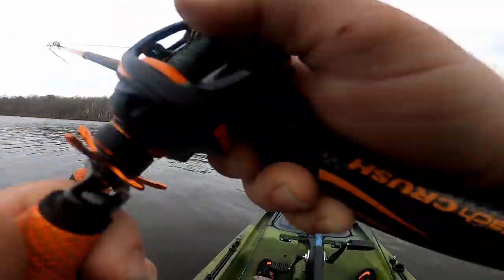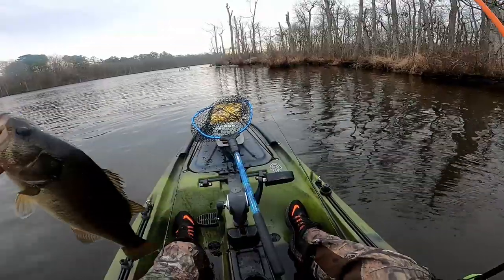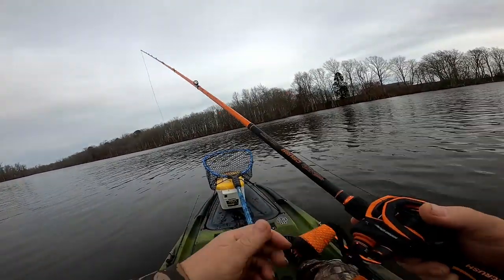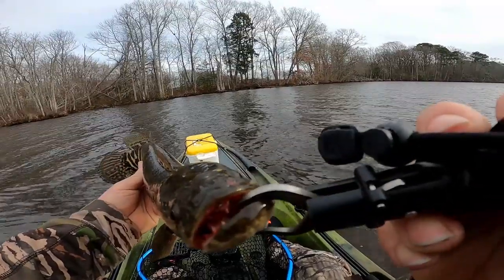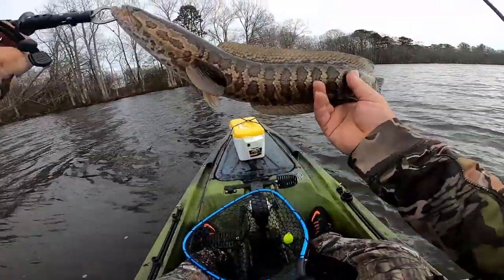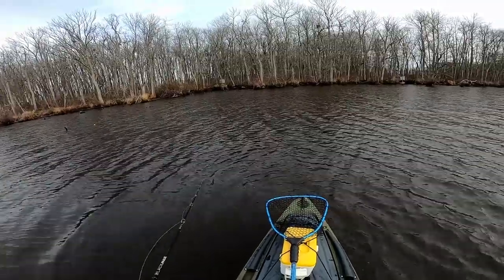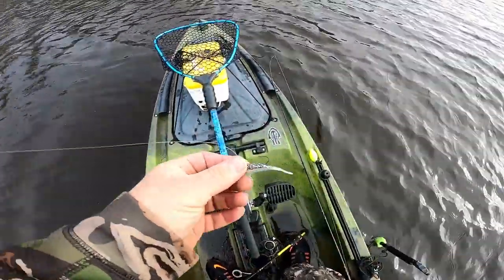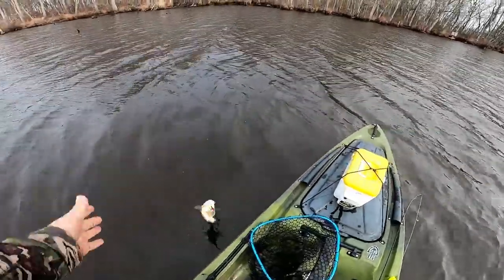Winter Snakehead fishing Blackwater on Maryland's eastern shore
2024 bigfoot sighting. January snakehead fishing on marylands eastern shore. Blackwater wildlife refuge.largemouth bass and Crappie also caught.

Fishing from my Titan 12 from Native Watercrafts

Sd Cards
GoPro Hero 8 Black

Rods
Duckett Triad
Duckett Ghost
St Croix Bass X
St Croix Mojo Bass
Lews Mach Crush
Lews Custom Black
Favorite Defender

Reels
Abu Garcia Revo IKE
Abu Garcia Revo AL-F
Abu Garcia Revo STX
Abu Garcia Revo SX
Lews Super Duty G
Lews Mach Crush
13 Fishing Concept Z
Shimano SLX DC

Line
Sunline Assassin Flurocarbon
Sunline FC Sniper Flurocarbon
Power Pro Braid

Baits
Z-man Chatterbaits
Strike King Rage Menace
Strike King Rage Swimmers
Zoom Super Fluke
River 2 Sea Bling Spinnerbait
River 2 Sea Bubble Walker
River 2 Sea Rover
River 2 Sea - Spittin Wa
Booyah Poppin Pad Crasher
Lunkerhunt Walking Frog
Spro Bronze Eye Frog
Spro Ratt
Jackall Firecracker Buzzbait

Terminal Tackle
Gamakatsu EWG Hooks
Gamakatsu Minnow Hooks
Gamakatsu weighted Swimbait Hooks

Tools
BLINDED BY THE LIGHT
Braid Cutters
Entsport Fish Grippers
Rapala Scale

Kayak Accessories
Backwater Carbon fiber Paddle
Yakattack Omega Rod Holder
Engall Cooler

Electronics
Lowrance Hook2
Nocqua Power Kit

Clothing
Huk Fishing Shirt
Huk Sun Gloves
Columbia Sun Pants
Under Armor Scupper Fishing Shoes